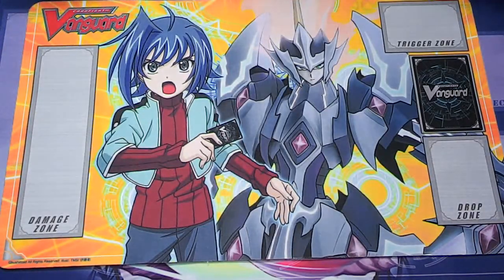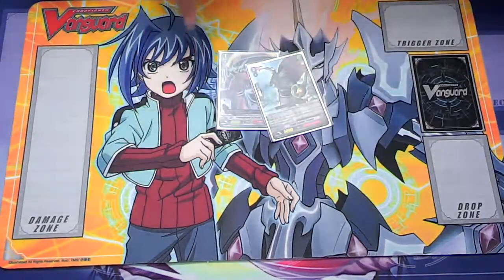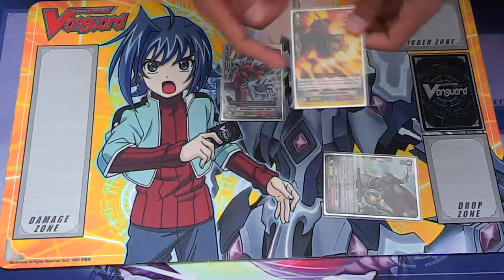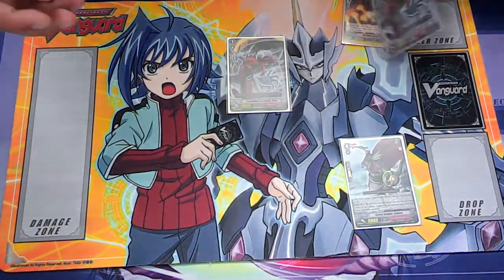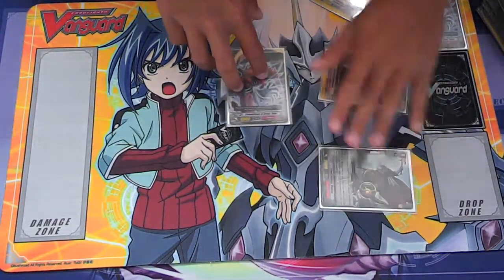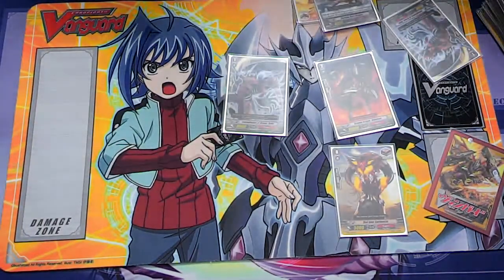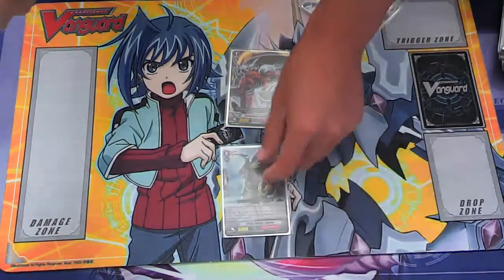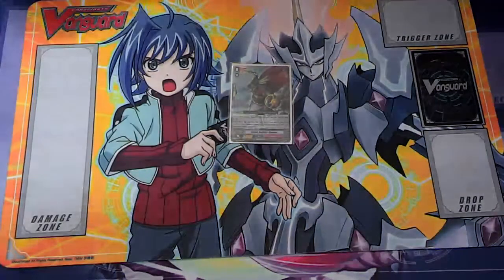Improving your Cardfight Vanguard Game Ep 2 - Early Grade 1 Agression/ Utilizing the Forerunner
This video will be discussing about the best way to take full advantage of your forerunner and how to apply early grade 1 pressure.